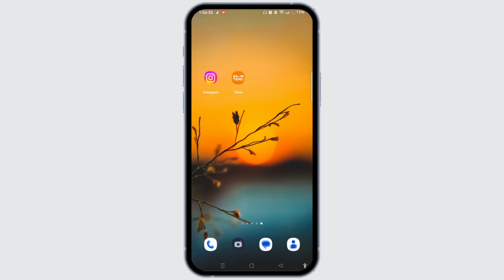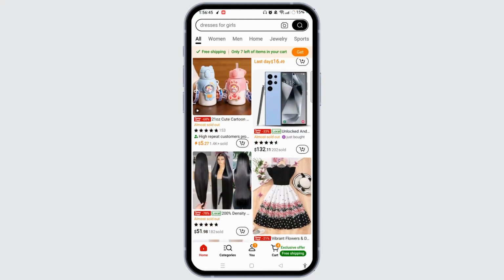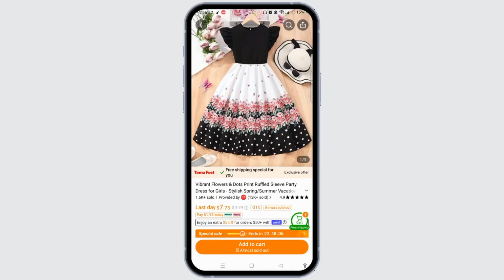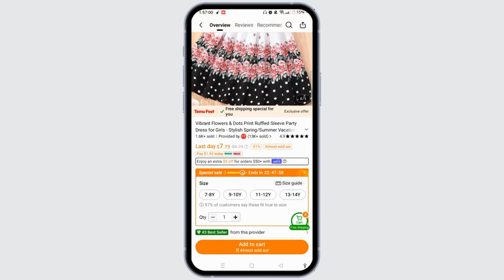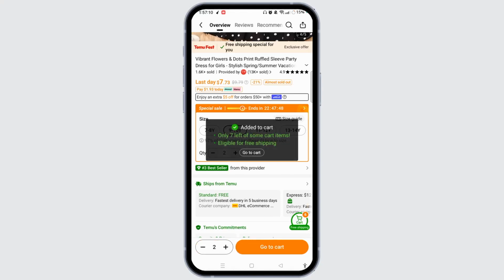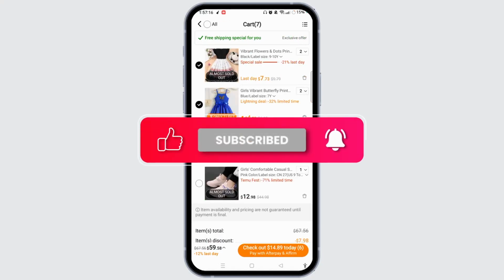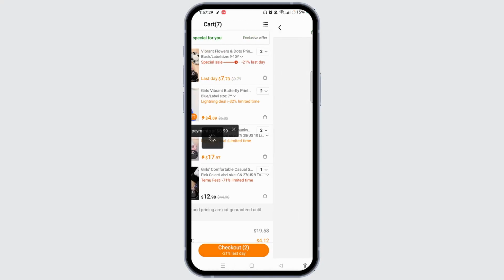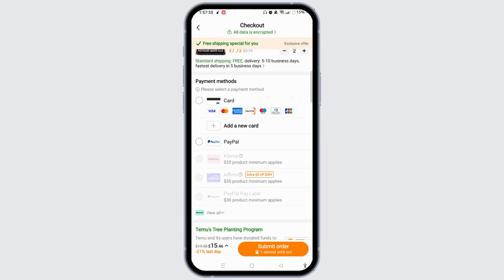How to to Place an Order on Temu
Learn how to place an order on the Temu app with this easy step-by-step guide! If you're ready to shop and want to know how to complete your purchase, this video will walk you through the ordering process from start to finish. Whether you're asking, "How do I place an order on Temu?" or need assistance navigating the app, this tutorial has you covered. Watch now to start shopping on Temu and enjoy your purchases!

Timestamps:

00:00 How to Place an Order on Temu
00:10 Step-by-Step Instructions for Completing Your Order